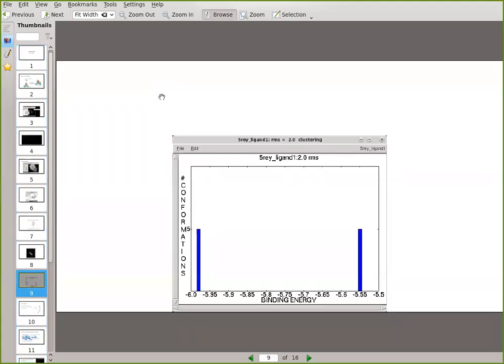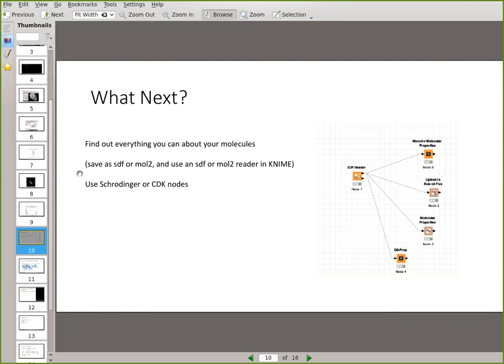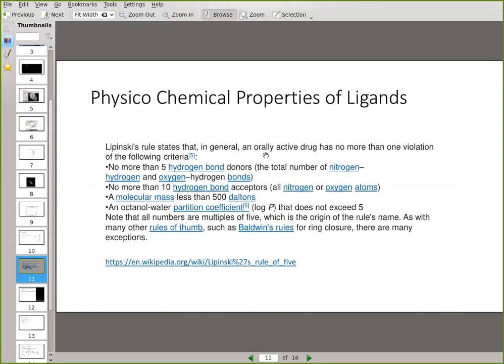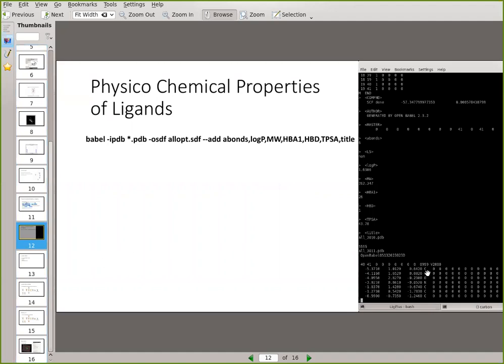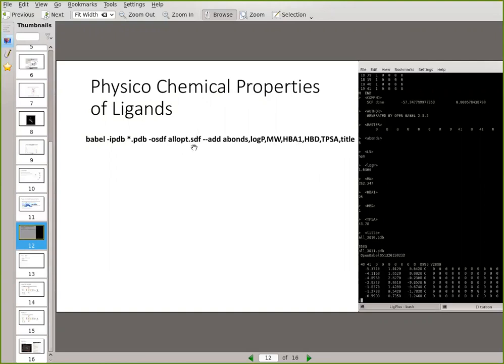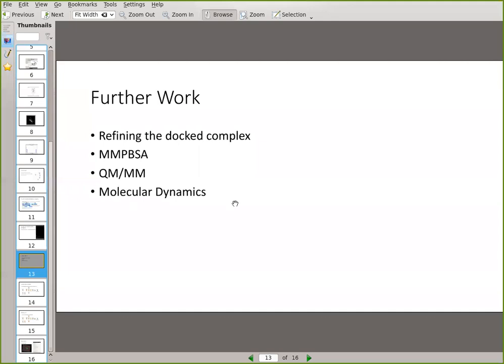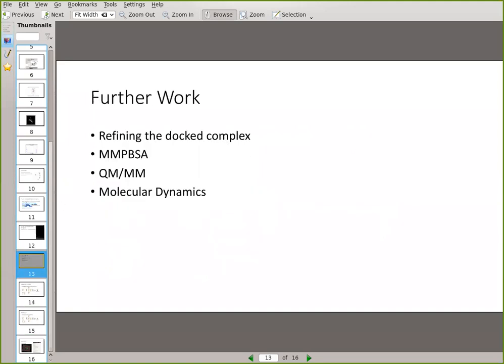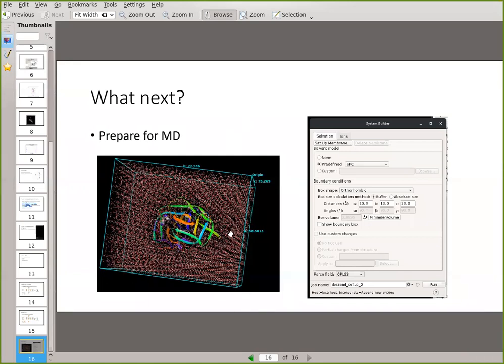honours modeling lecture8